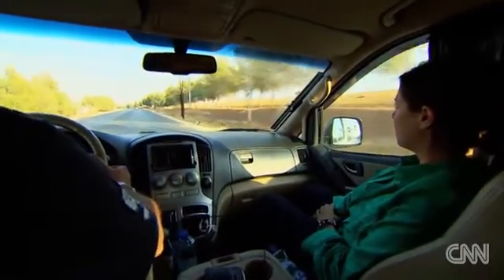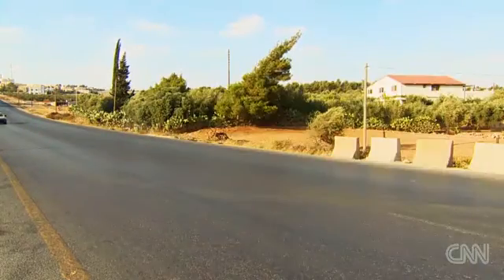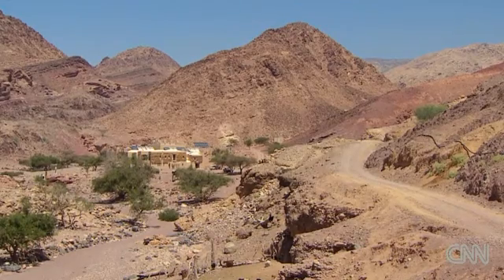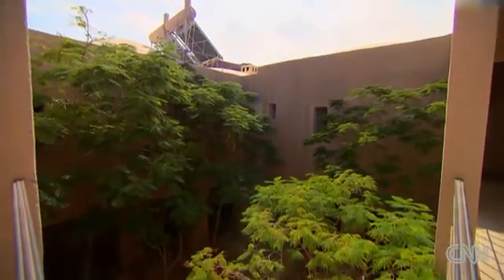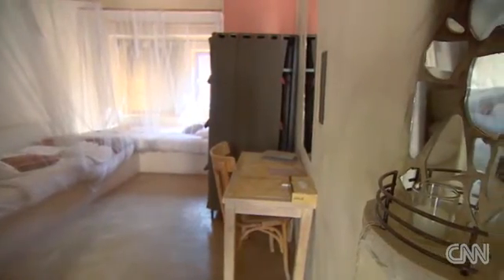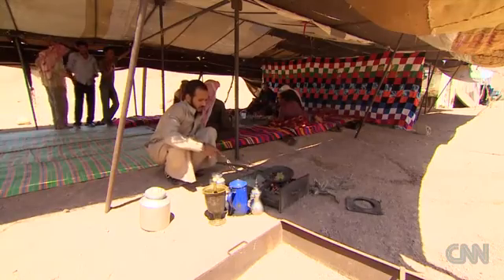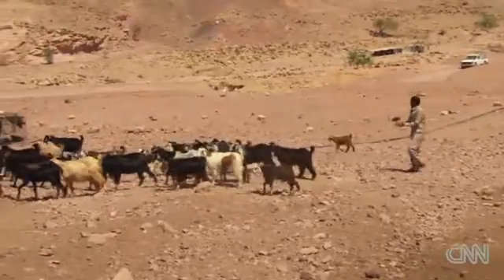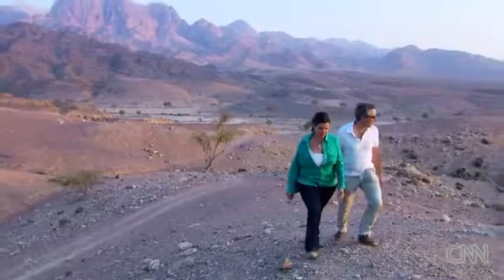CNN's Inside the Middle East story on Feynan Ecolodge (October 2013)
CNN's "Inside the Middle East" story on Feynan Ecolodge from October 2, 2013.